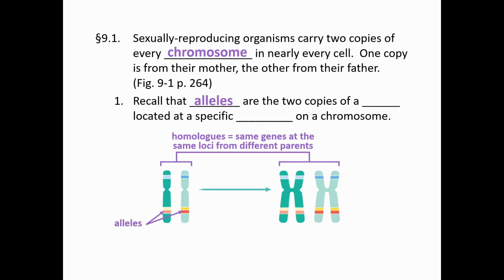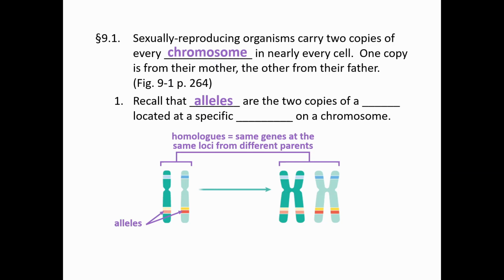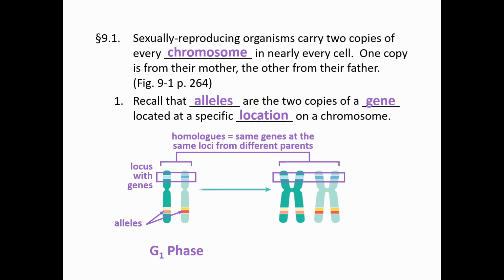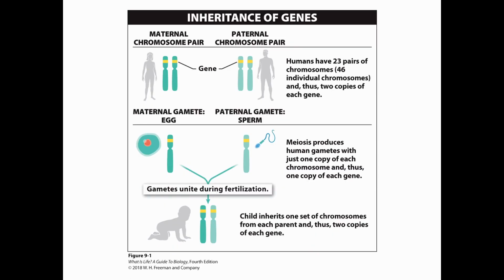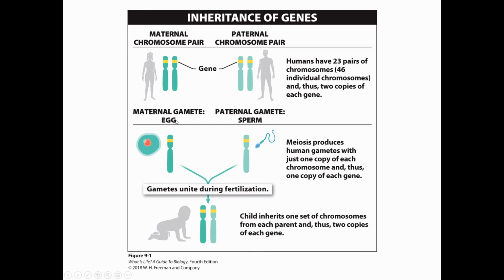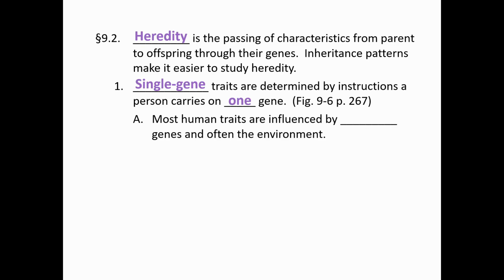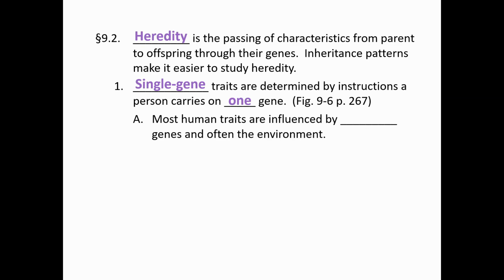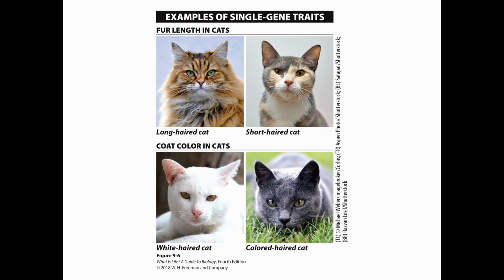Intro to Genetics